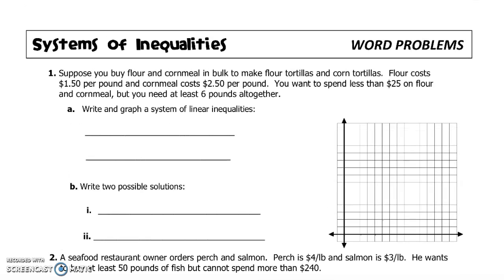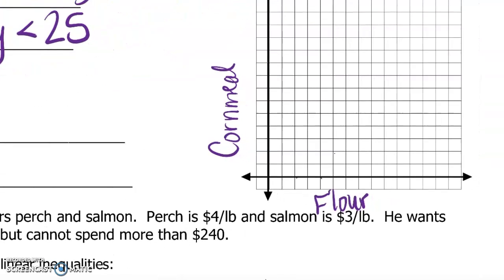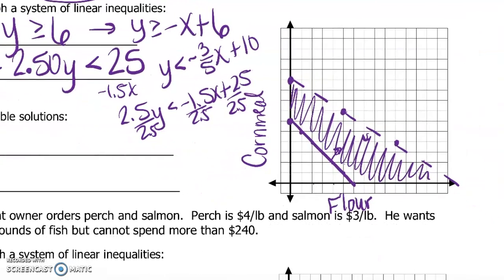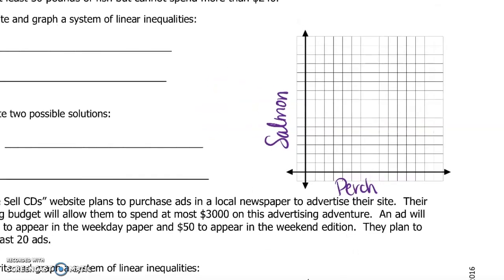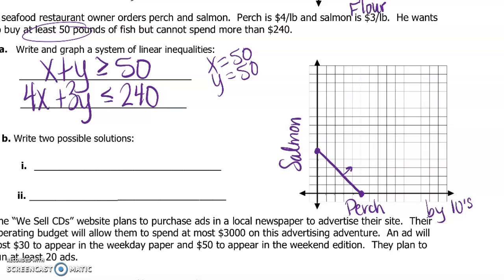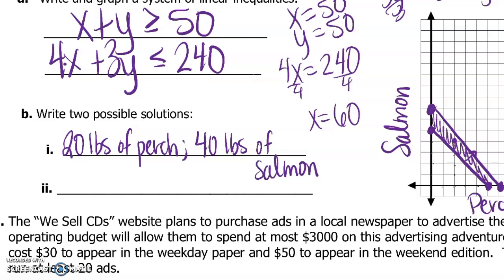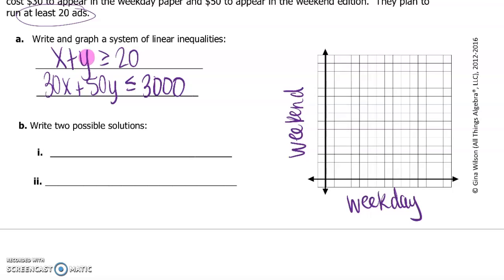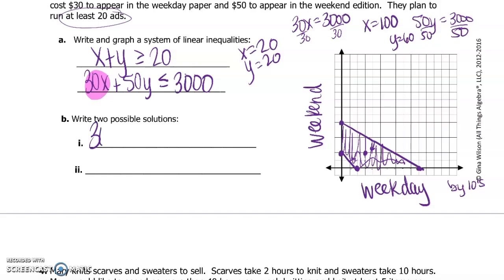Page 5-17 Notes (Alg)